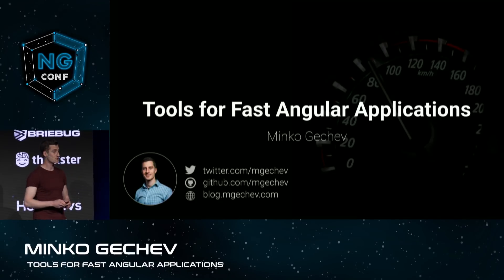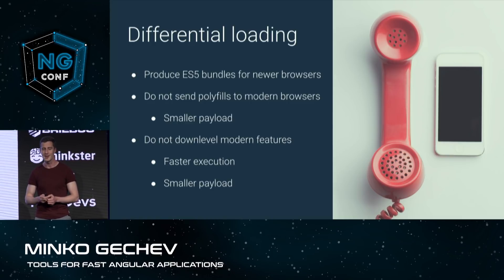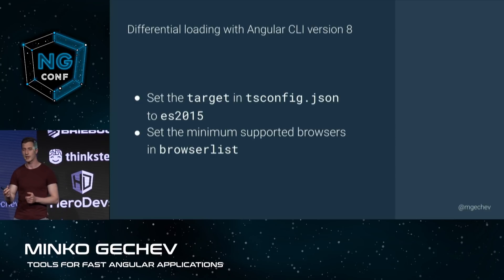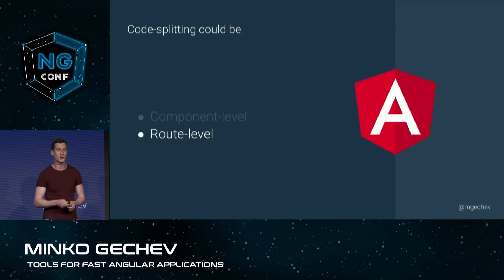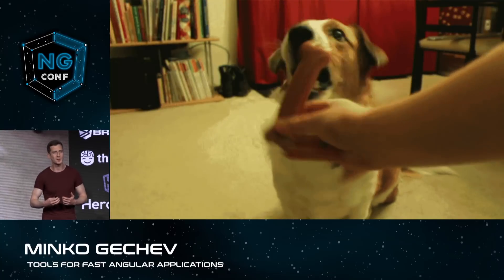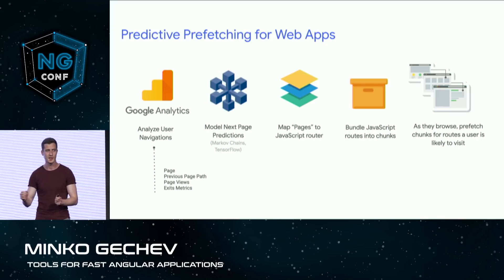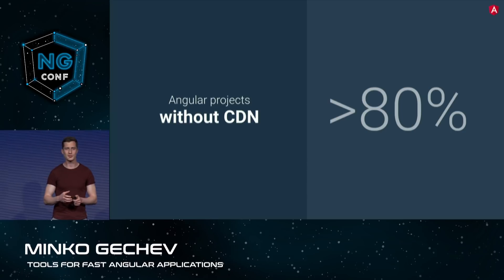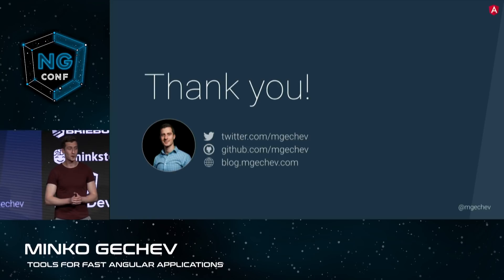Tools for Fast Angular Applications | Minko Gechev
Angular grew significantly in the past few years from both a tooling and developer experience standpoint. This talk will explore many of the features and newer improvements in the pipeline that allow anyone to build and deploy performant apps with very little overhead.

Through real demos and examples, we’ll cover Ivy, bundle budgeting, differential serving, automatic code-splitting, and more! In the second part of the talk, we’ll focus on how to efficiently prefetch and preload different modules and components.